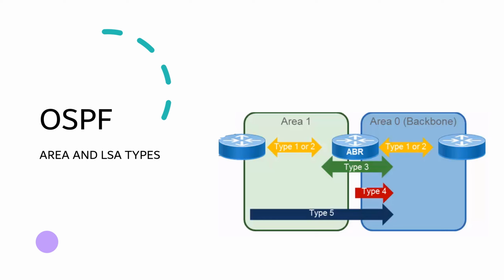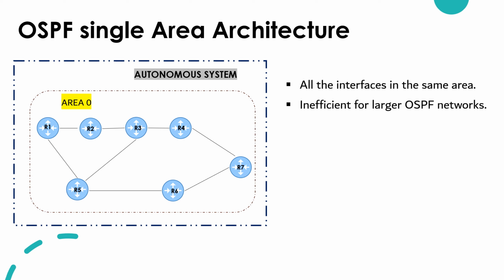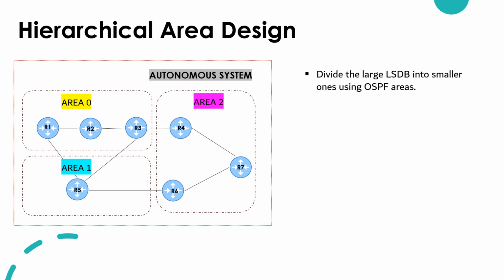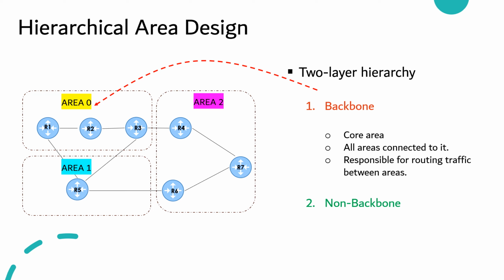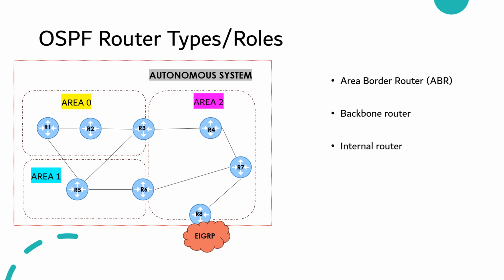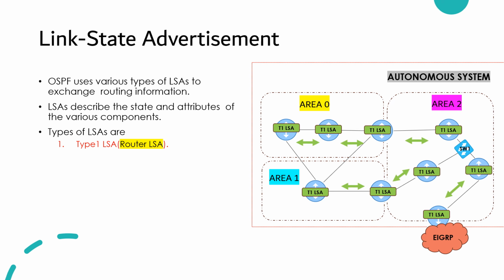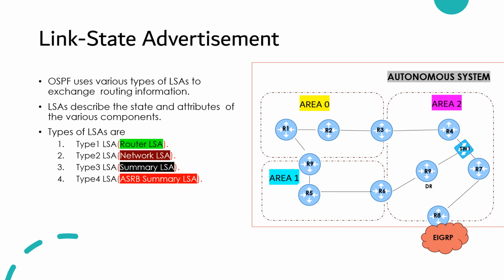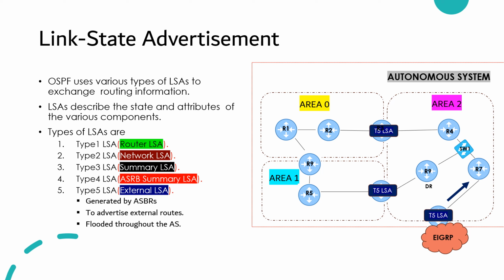3 15 OSPF Area and LSA final | CCNA 200-301